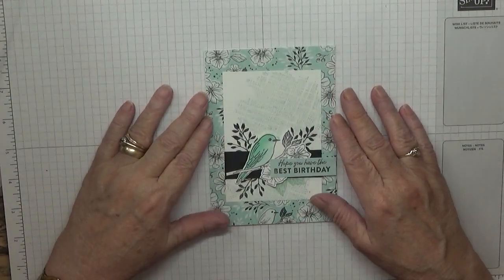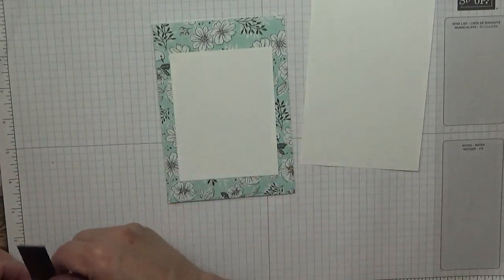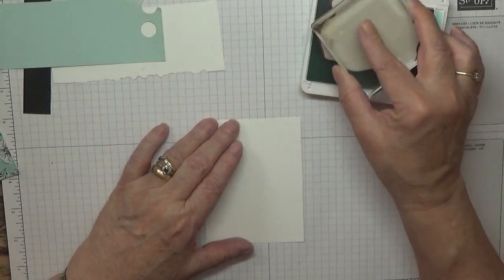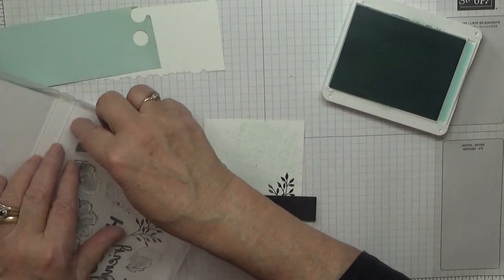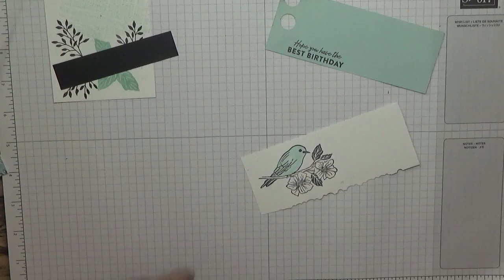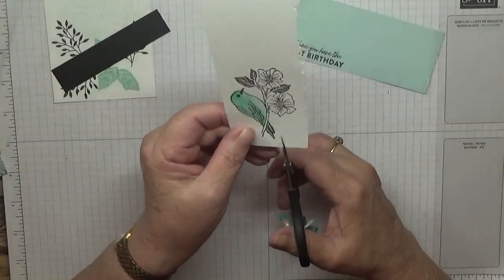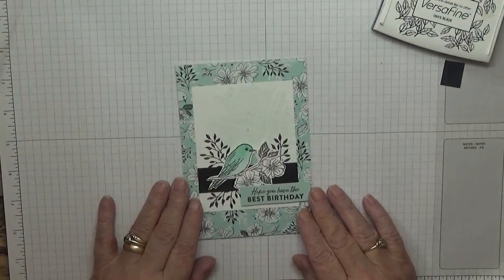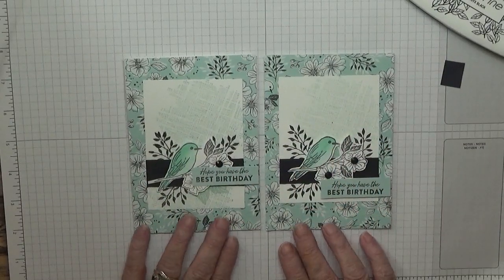530. Stampin Up Friendly Hello.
This card was put together using the stamp set Friendly Hello from Stampin Up